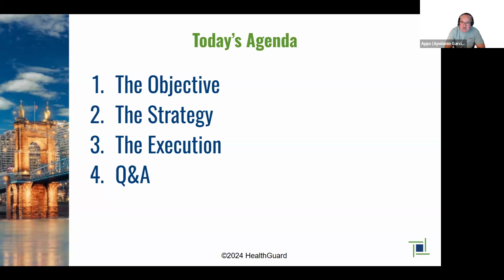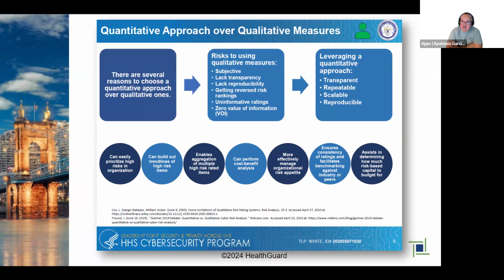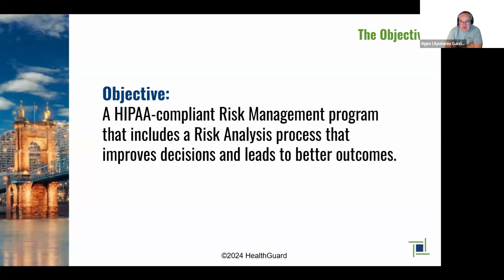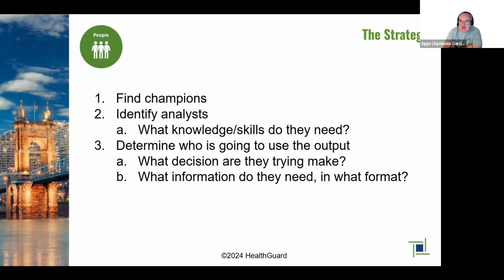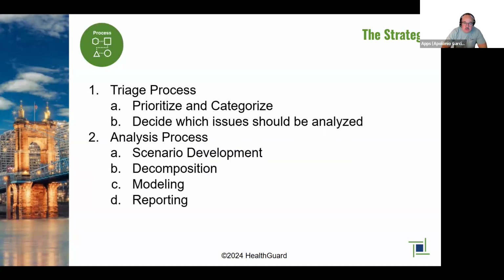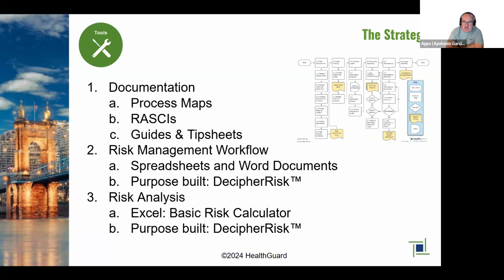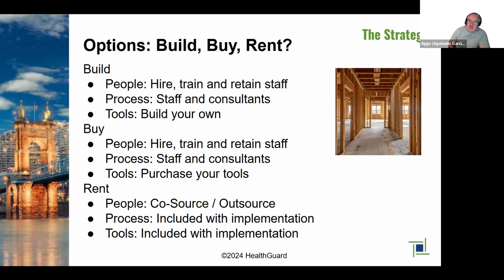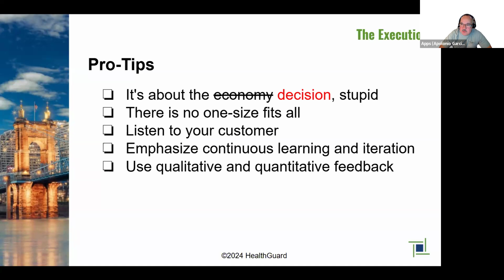Building a Quantitative Risk Analysis Program from the Ground Up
HIPAA Security 3.0 Educational Series: These videos were produced from live educational sessions that provide cyber security and risk management professionals with the knowledge and tools to be more effective at their jobs.

Cyber Risk Quantification Foundations (Part 3 of 3) "Building a Quantitative Risk Analysis Program from The Ground Up" provides some practical ideas and examples of how to get started on building a Cyber Risk Quantification program that delivers REAL business value.

Time Stamps
00:00 - Welcome
02:49 - Agenda
05:22 - The Objective
15:27 - The Strategy
31:29 - The Execution
39:23 - Q&A & Closing